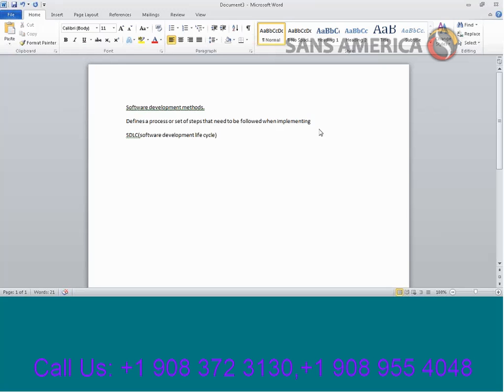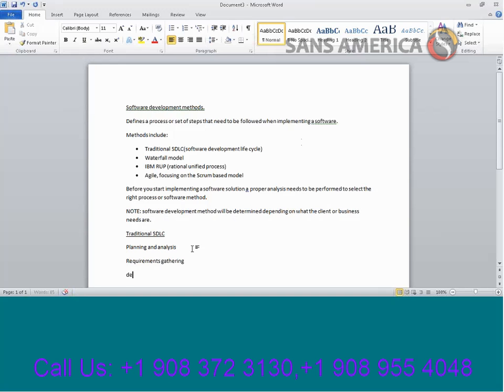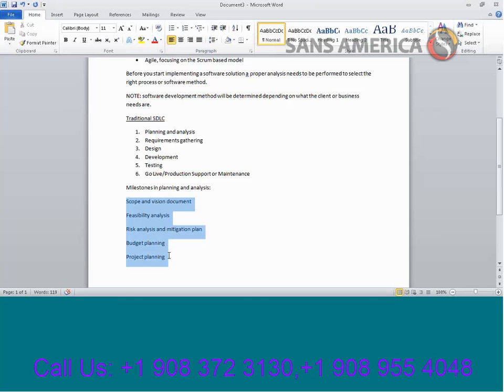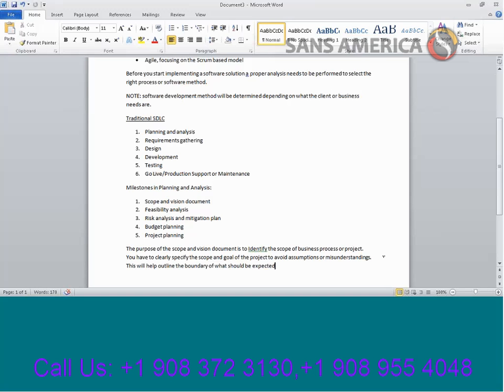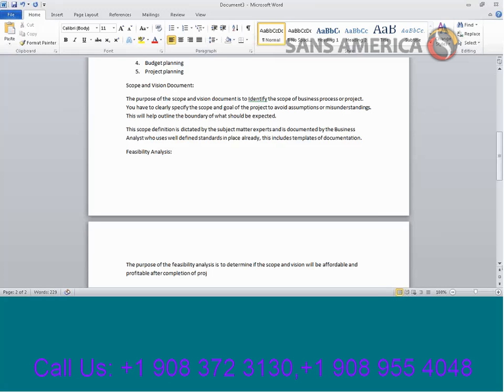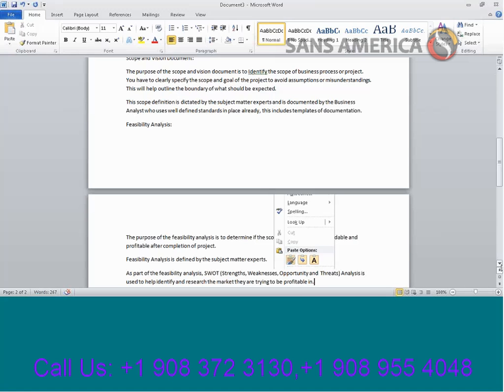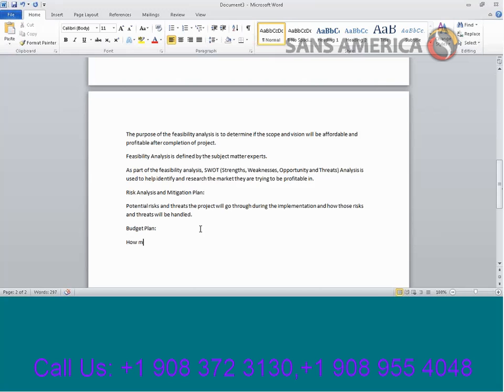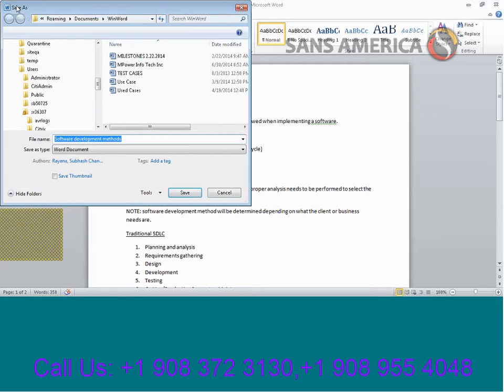BA Training Business Analyst Real time Classes with 100% Placement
We placed many students in various MNC's in USA, Excellent BA trainer in USA takes BA class room and online classes based on your connivance.